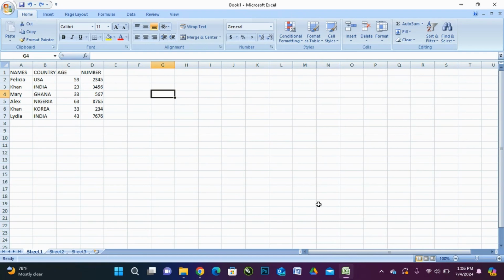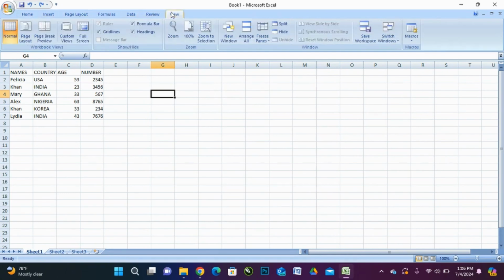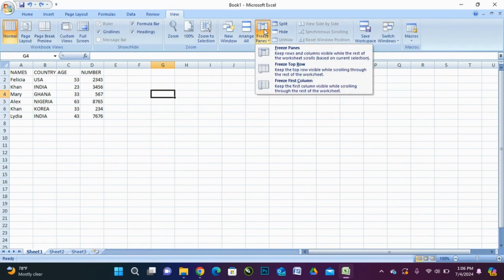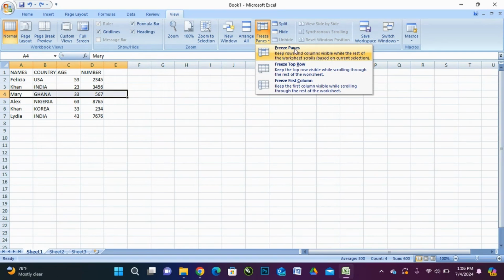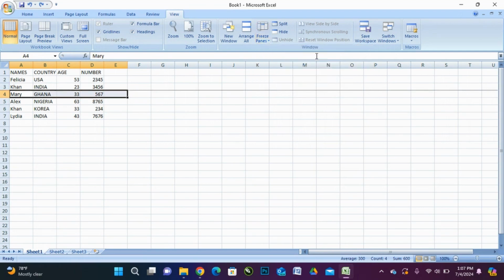How To Freeze A Row and Column In Excel | Freeze Formula In Excel [ microsoft excel tutorial]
How To Freeze A Row In Excel | Freeze Formula In Excel
Want to keep important data in view while scrolling through your Excel sheets? Learn how to freeze a row in Excel with our easy-to-follow tutorial. This video will guide you through the steps to lock specific rows, making your data analysis more efficient and organized.

Understand the benefits of freezing rows, how to customize your view for better productivity, and tips to streamline your workflow in Excel. Whether you're managing large datasets or working on complex spreadsheets, this guide will help you keep essential information at your fingertips.

Stay ahead of the curve with our comprehensive tutorials and boost your Excel skills to the next level.
How To Freeze A Row In Excel | Freeze Formula In ExcelHow To Freeze A Row In Excel | Freeze Formula In Excel